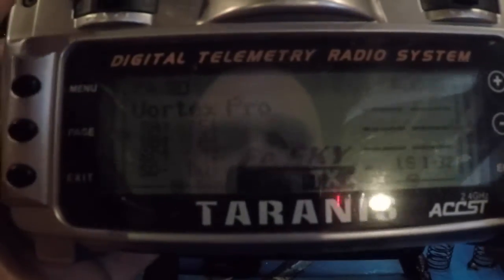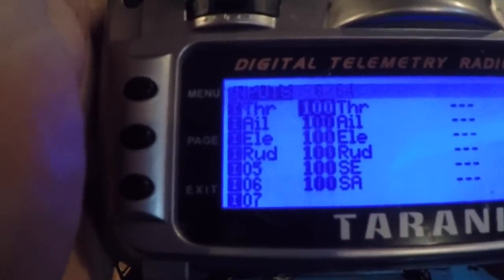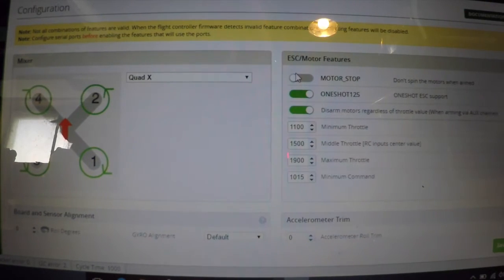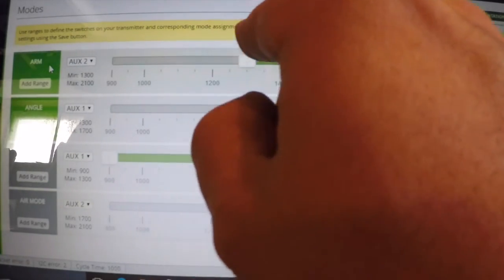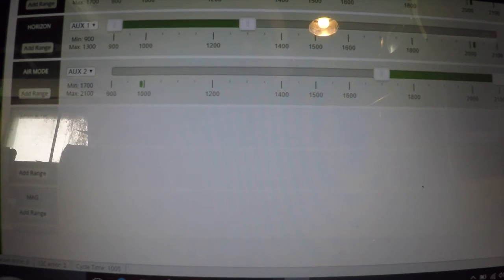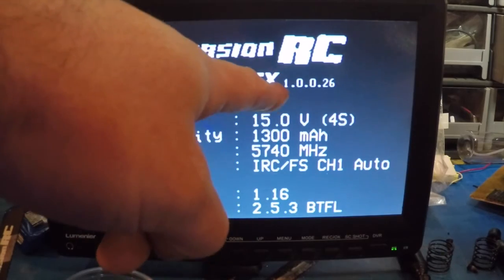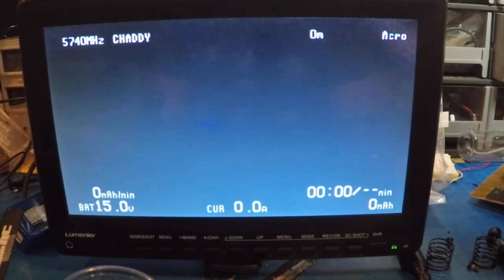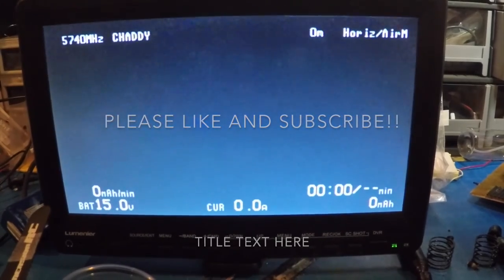ImmersionRC Vortex 250 Pro Air Mode Setup Using Betaflight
This is a quick setup video on how to activate air mode on the vortex pro and taranis using a second 3 position switch.